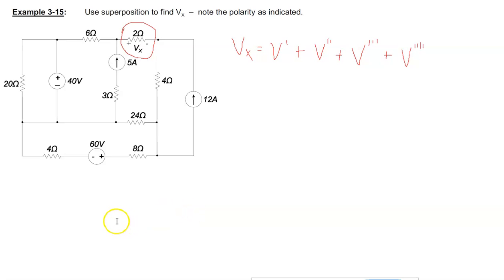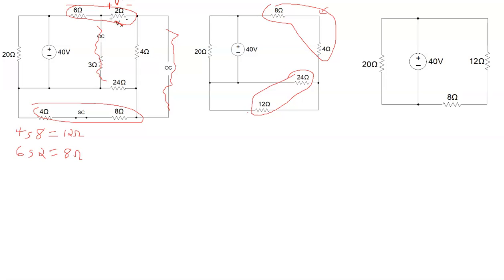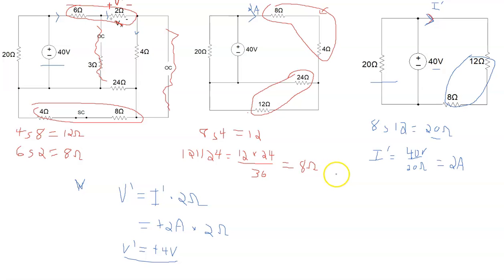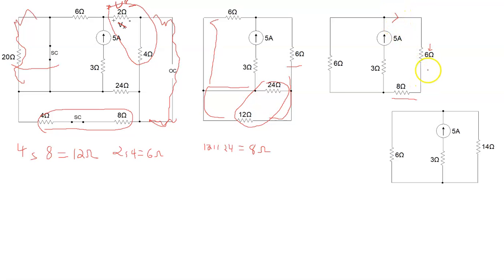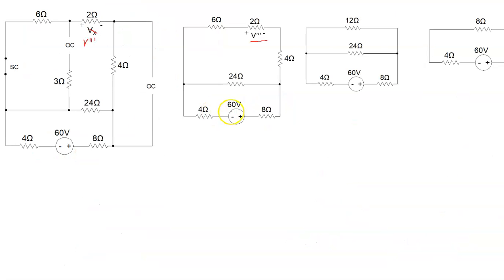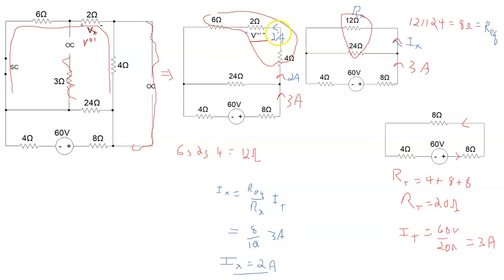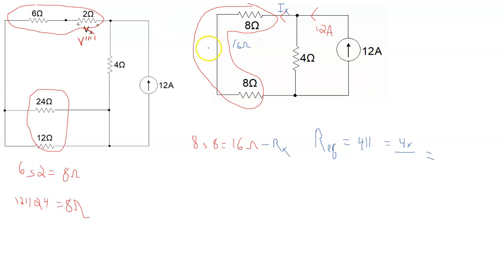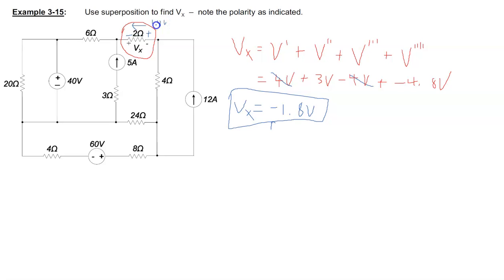Ex23 - Superposition - Example #2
Network solved using the Superposition Theorem